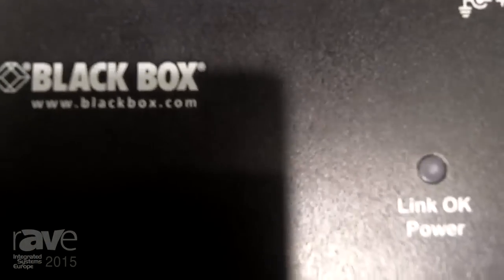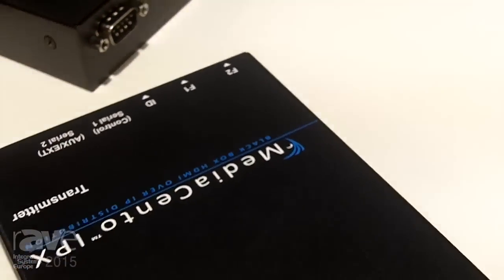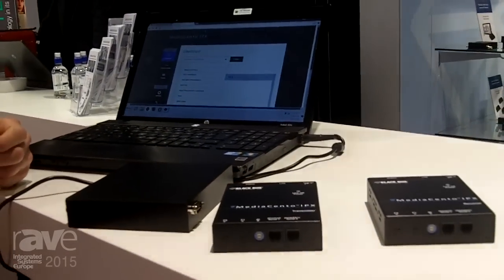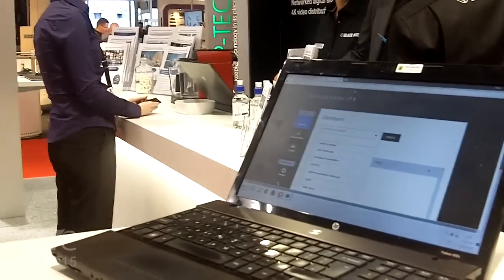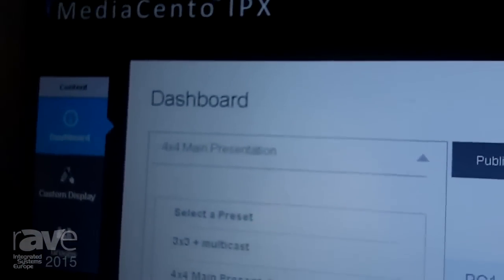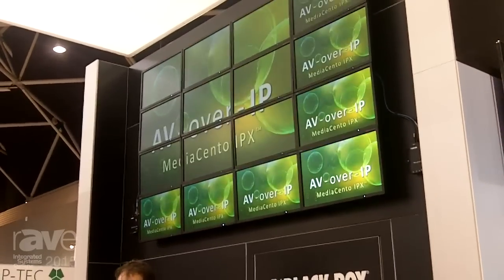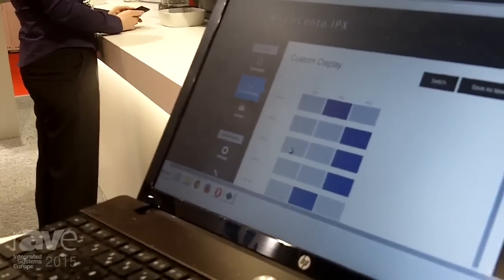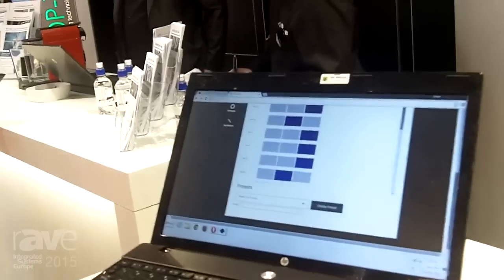ISE 2015: Black Box Details MediaCento IPX Transmitter and Receiver Solution